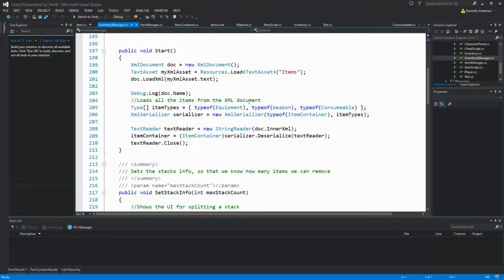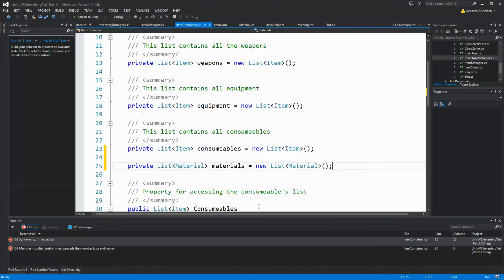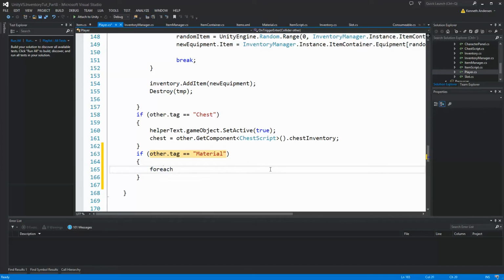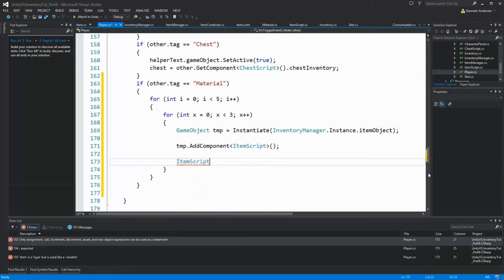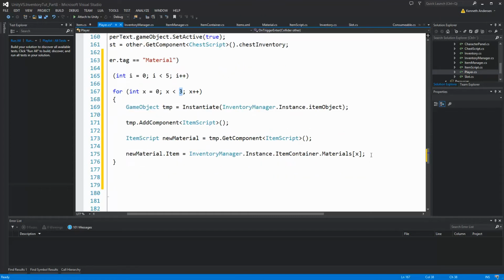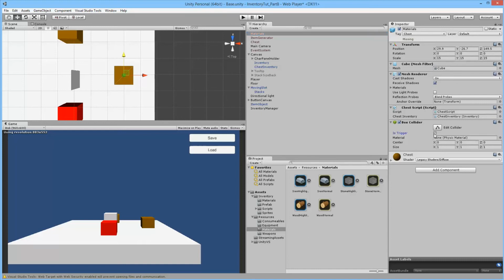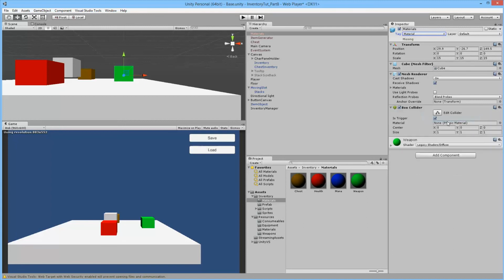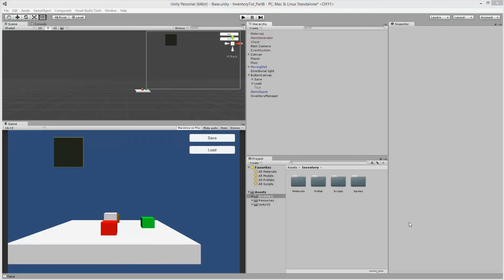Unity Tutorial: Creating an inventory(PART 8.3) - Picking up materials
This is part 8.3 of my inventory tutorial series. In this part we will be picking up crafting materials.